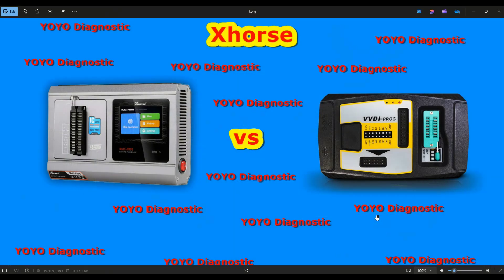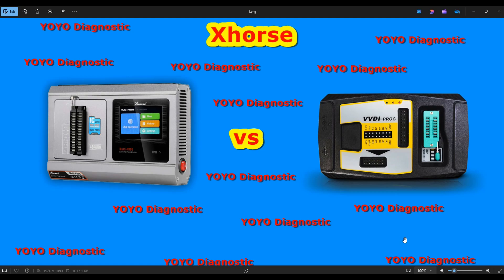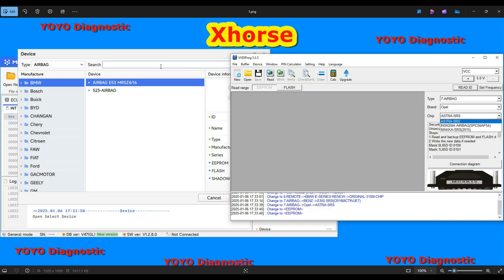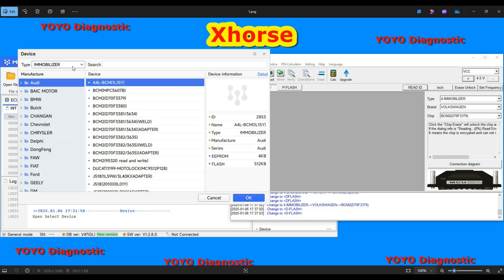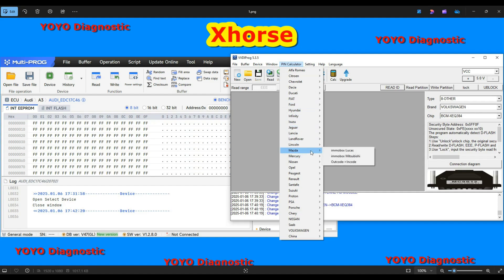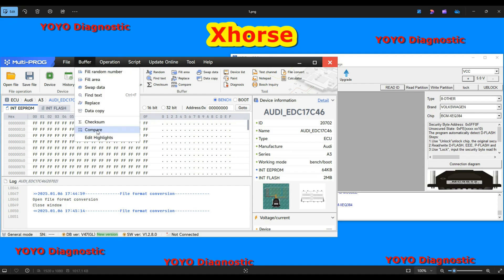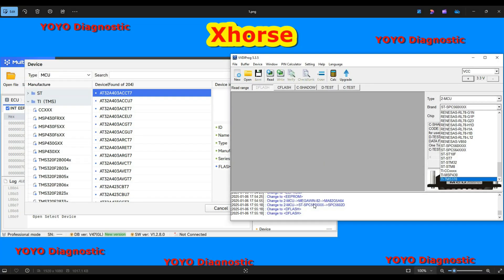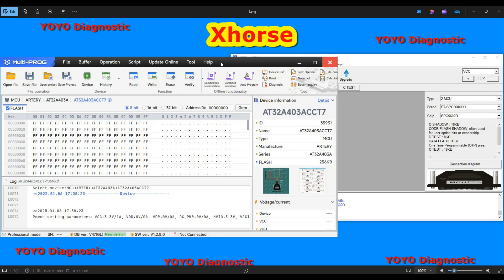VVDI-Multiprog vs VVDIprog.Is the difference that big between the two? Which is worth buying in 2025